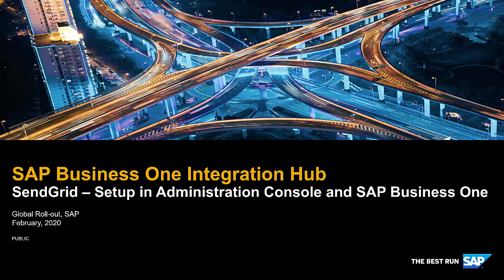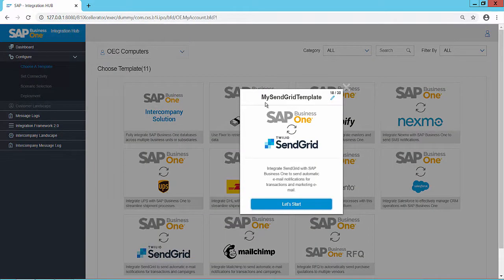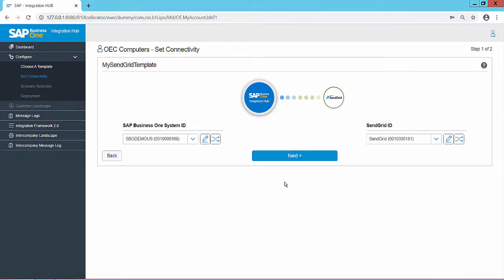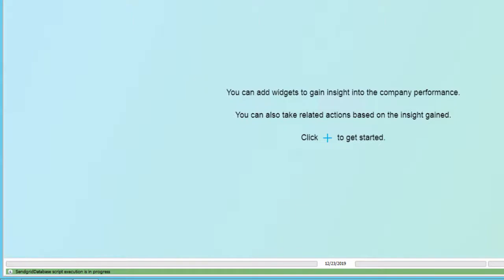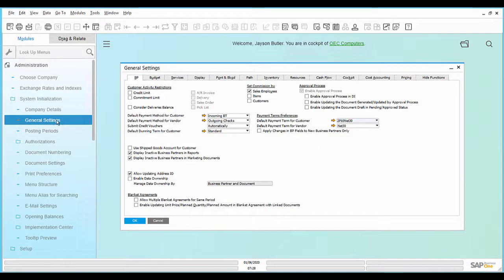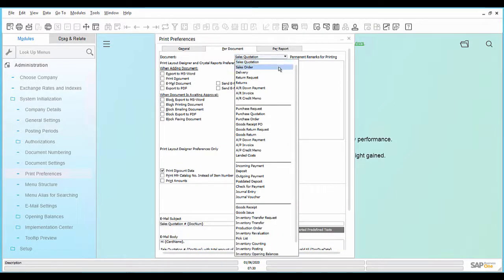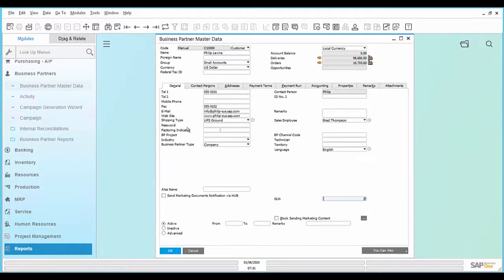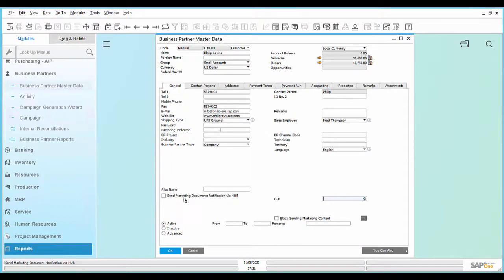SAP Business One Integration Hub: SendGrid Template Setup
An overview of how to set up the SendGrid template in the SAP Business One Integration Hub and verify SendGrid feature activation in SAP Business One.